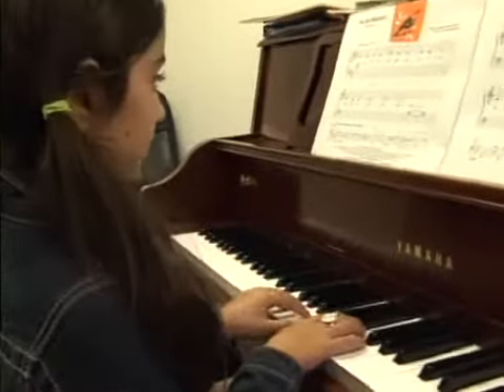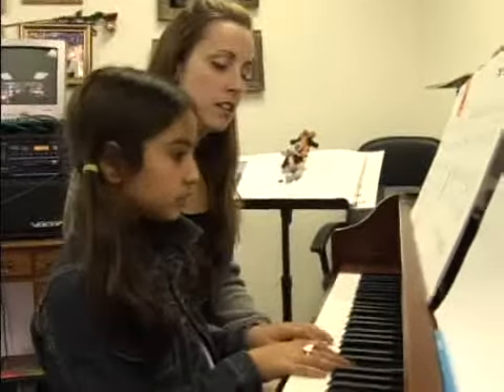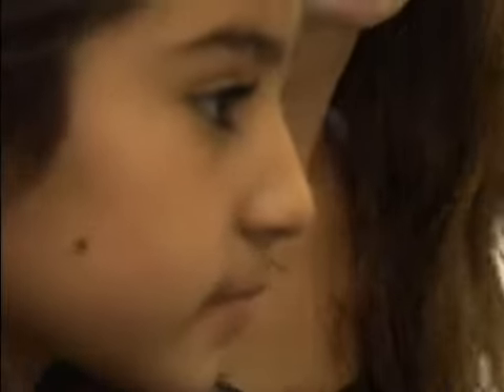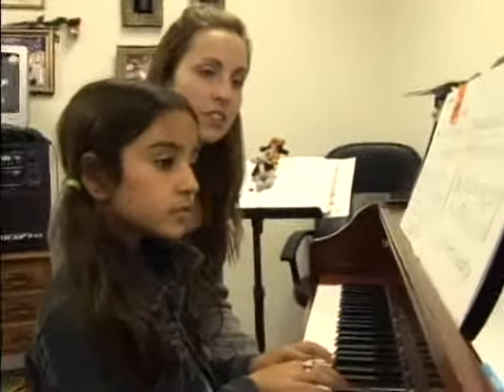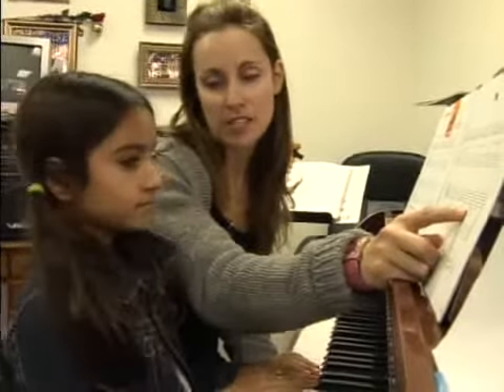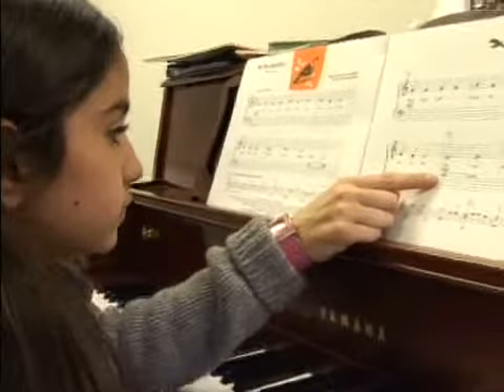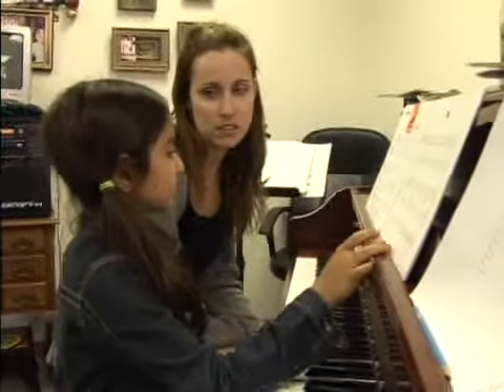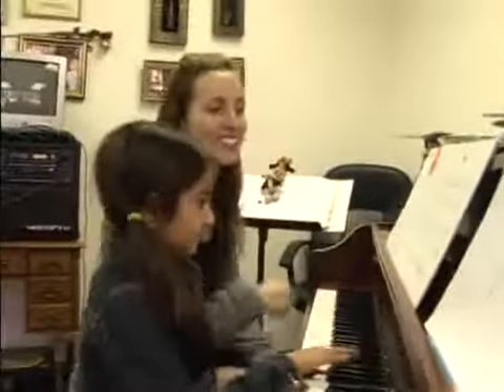Counting Lesson Two: Piano for Children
Counting Lesson Two: Piano for Children. Part of the series: Piano Lessons for Children: Counting Techniques. Learn how to teach your child counting lessons on the piano while playing a song in this free music lesson video from our expert piano teacher.